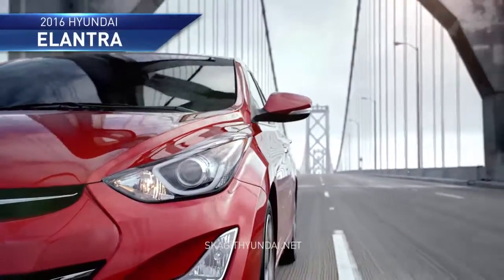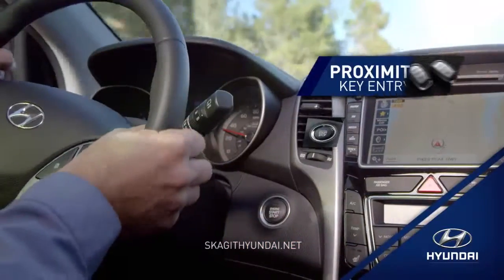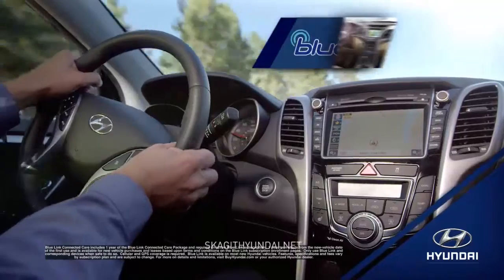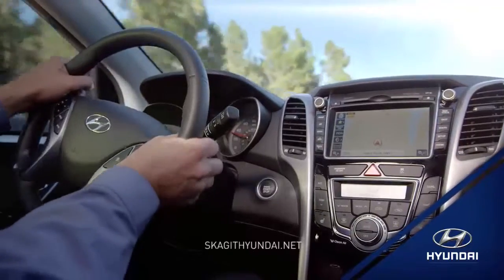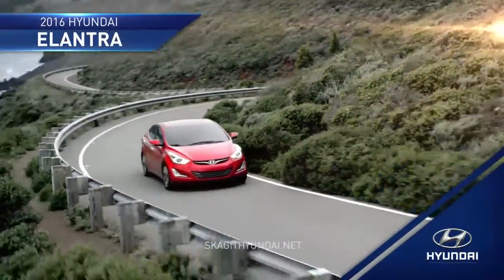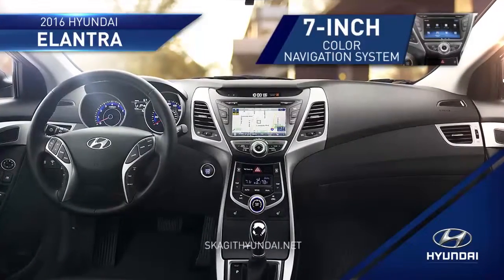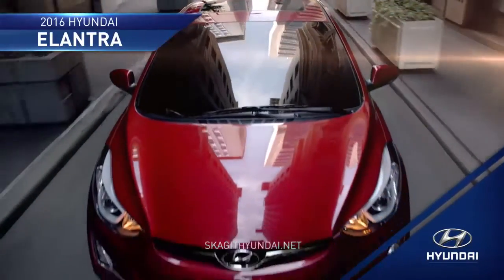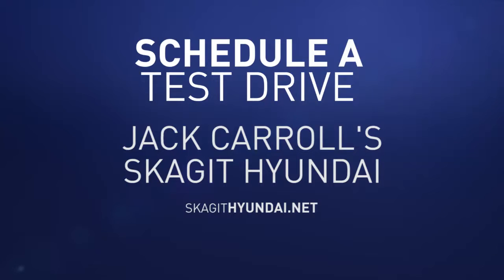HDAA Jack Carrolls Skagit 2016 Elantra Technology